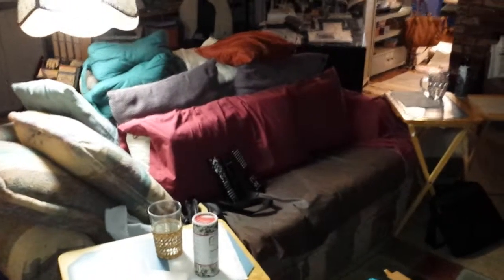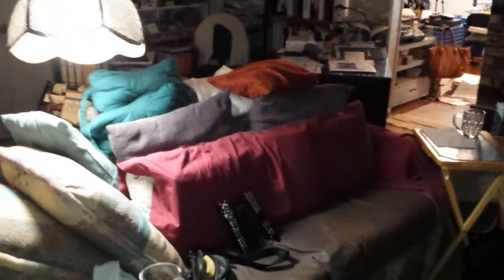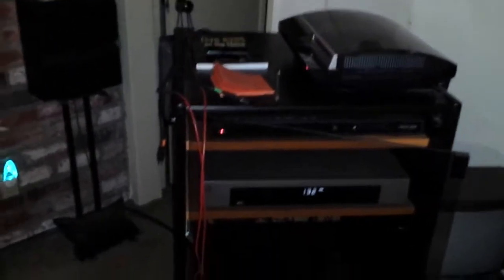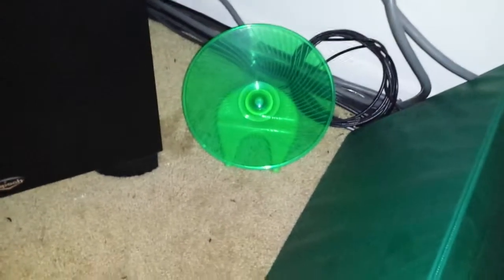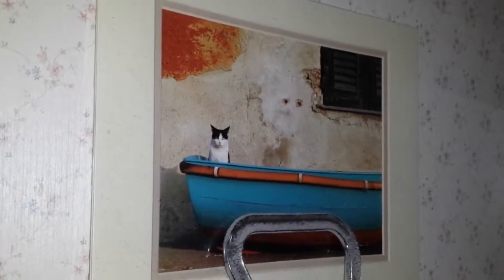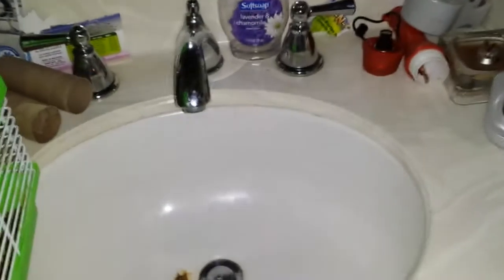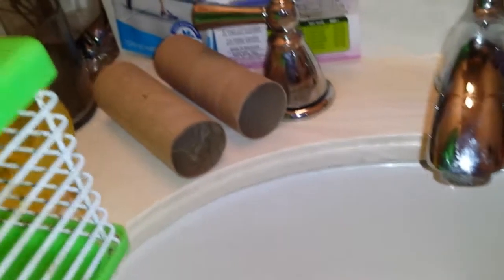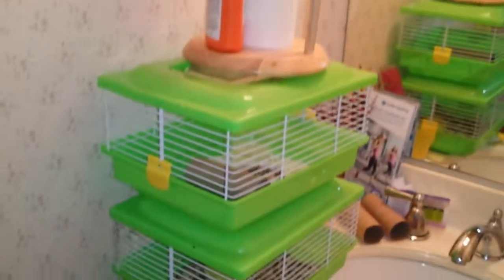The Velvet Doberman RANTS on customer fleecing via corner-cutting: PLANNING...thru EXECUTION.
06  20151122   * AND BRING YOUR LUNCH ! *
The VELVET DOBERMAN [takes on Mouse Cage manufacturer, and related Econo-Philosophical H.F.F. issues].
This PLAYLIST content consists of discourse on the subject of: "How we consumers are being *bent over* and thus have become Beta Testers in effect, for the companies that bank their customer$' purchase$".
These `clips and b-rolls` all together cover most of the critical points but are stream-of-consciousness riffings --while playing cameraman as well-- and there4, "all over th floor".
Which some may find fun and refreshing while others will head to the kitchen to  make a sandwich.
Free will reigns!
The content will be, at some point, made into a less rambling / far more concise docu-rant/short-form video, to delineate this enormous silent issue as well as help promote the Velvet Doberman Show.
Feel free to jump and skip around as it's acknowledged that there will be copious repetition, verbal roundhousing and more.
As in all finished production such as a motion picture, 1000`s of feet of film or scores hours of video are shot, 85% or more of which is discarded.
And what is left is hopefully the meat & potatoes --a vastly shorter work as determined by the director and producer(s), or...the more important money-bags guys.  LOL.]
Enjoy if you dare and ignore the rest.
~The Veldobe
Also see Twitter timeline ...as the "Veldobe" IS also known as: